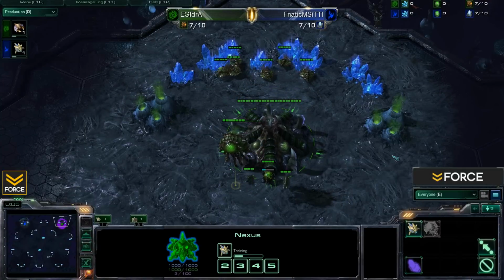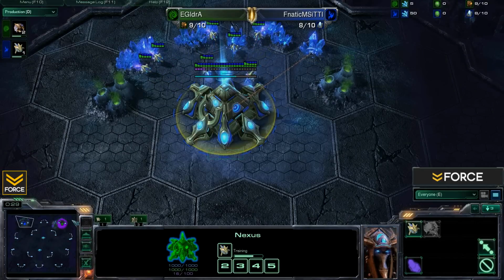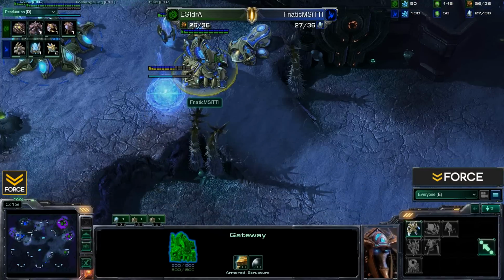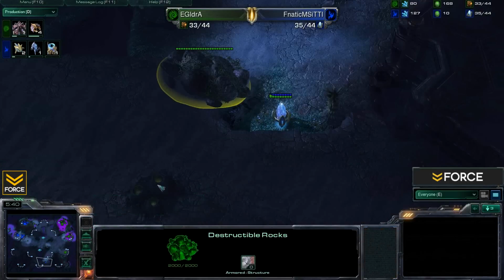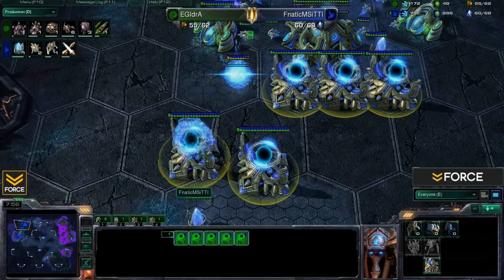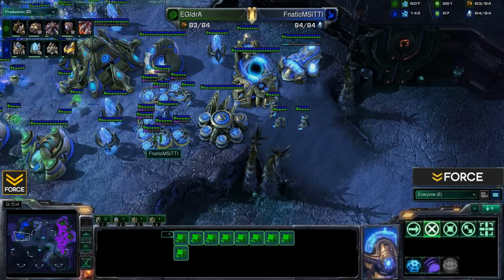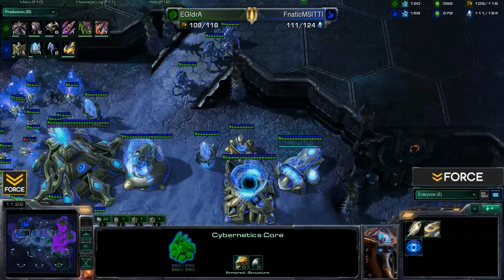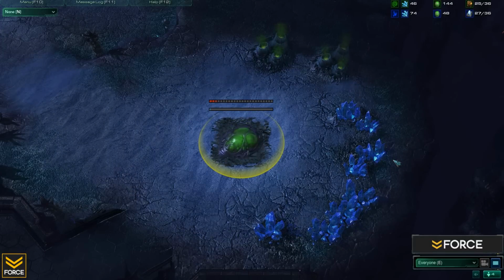StarCraft 2 - Idra [Z] vs TT1 [P] G2 - Commentary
Force Strategy Gaming presents: StarCraft 2 - Idra [Z] vs TT1 [P]